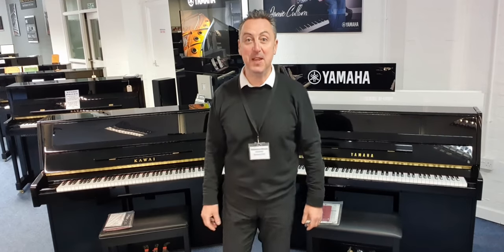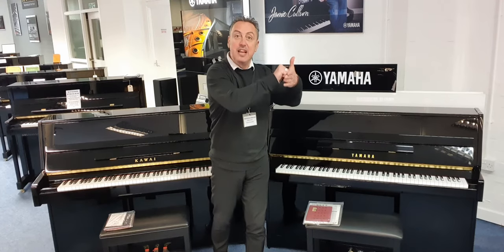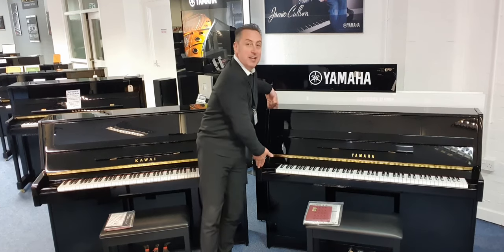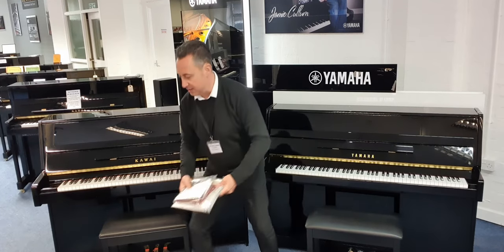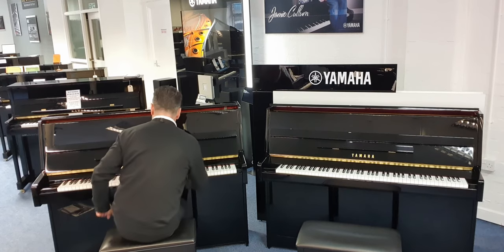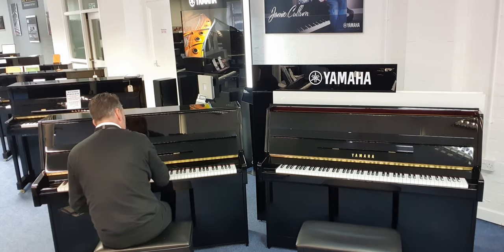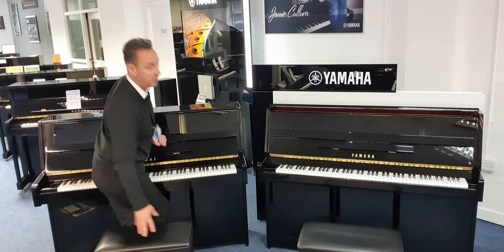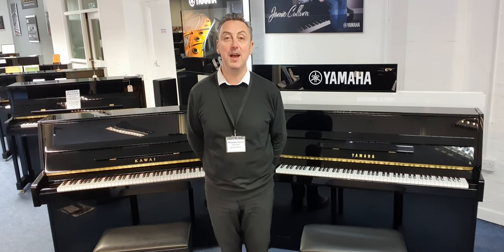Yamaha B1 Piano Compared To Kawai K15 Piano | Which Is Best? | Rimmers Music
Yamaha B1 upright acoustic piano Vs Kawai K15 upright acoustic piano..

Here we have Graham Blackledge demonstrating to you a Yamaha B1 compared to a Kawai K15 piano.

These pianos are both massively popular, are well made and look amazing. They have a completely different sound. I would say the Kawai k15 is a bit more mellow in tone compared to the Yamaha B1, but they are both equally excellent pianos and great value for money.
Which do you like best?